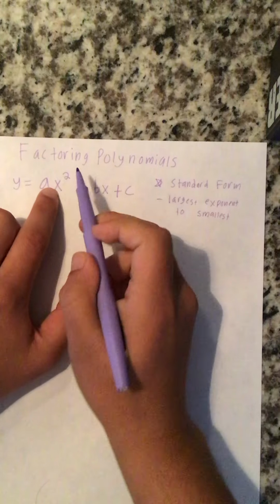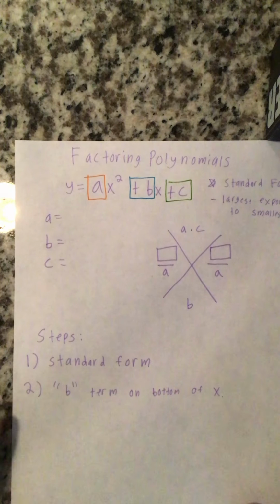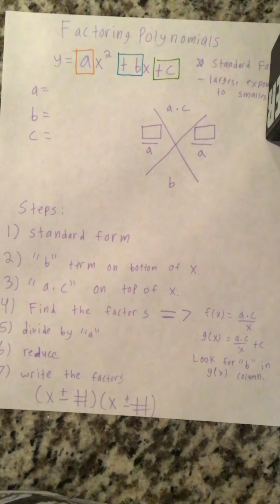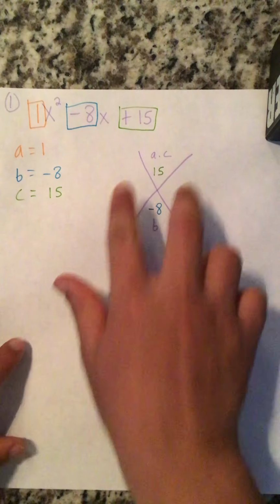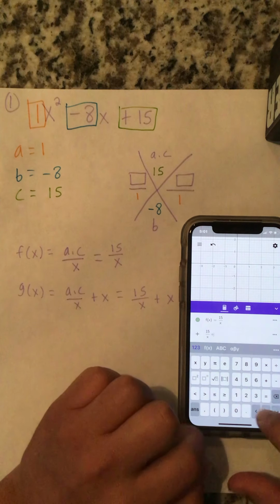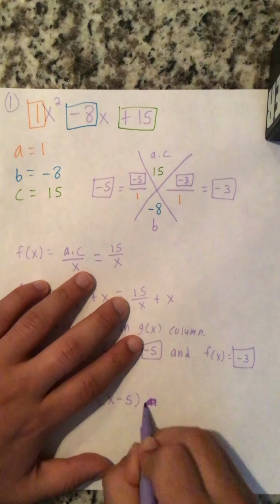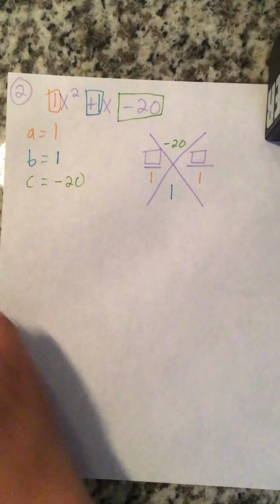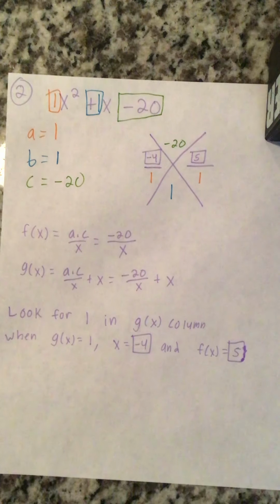Factoring Polynomials Video Notes